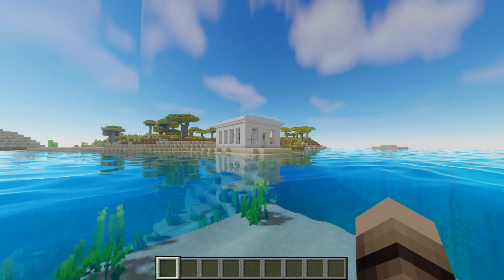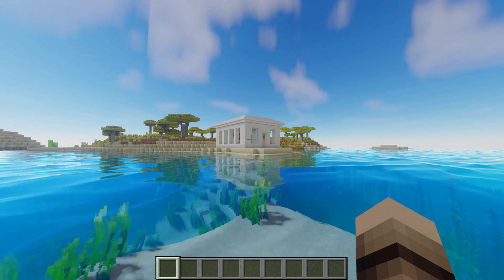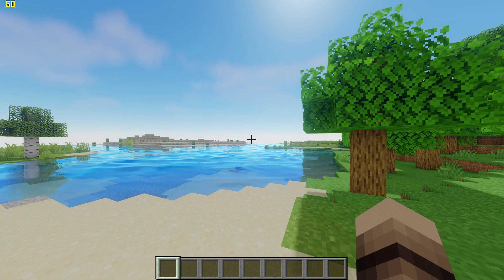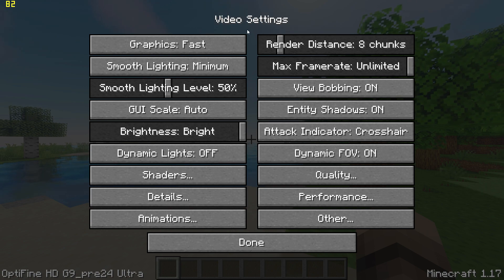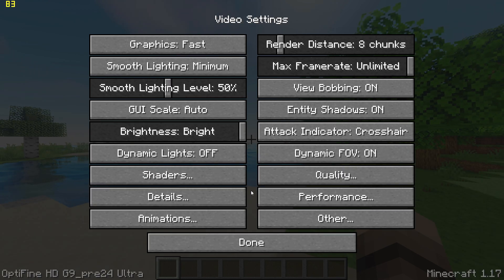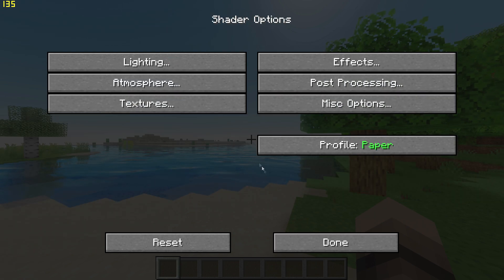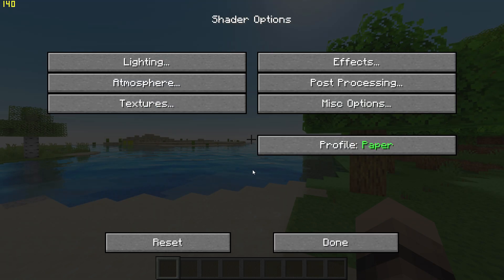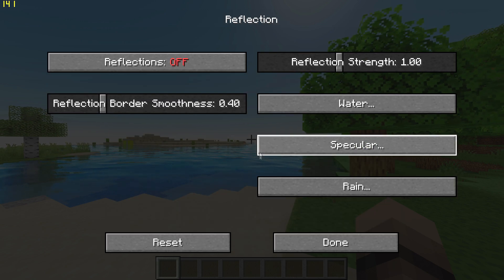How to Boost FPS in Minecraft With Oceano Shaders (For Low End) (1.17)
Here’s a quick guide to increasing fps when running Oceano 3.0 Shaders for Minecraft Java Edition 1.17. These are great shaders which add a lot of colour to the game to create a tropical theme and have a medium impact on performance when running at 1080p.

Specs: I7 7820HK, 16gb, GTX 1070

Special thanks to Optifine and LittleRoofie for the mods.